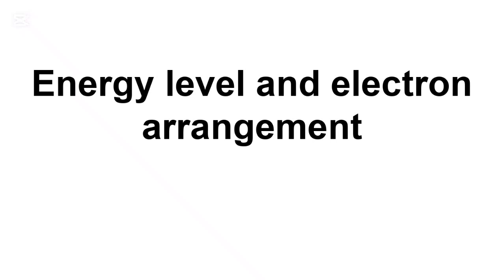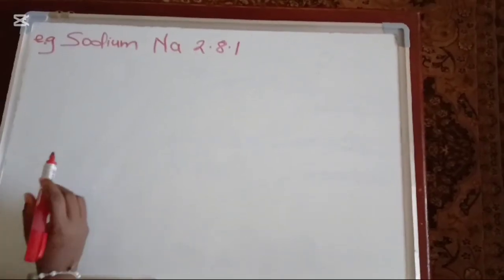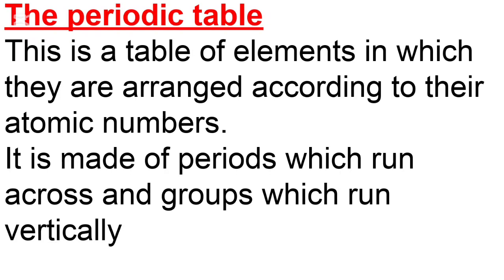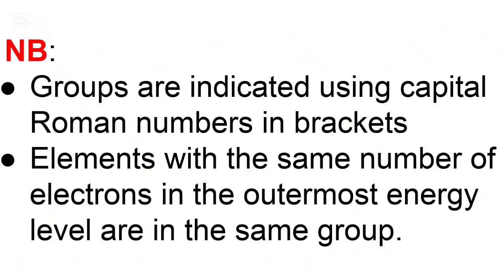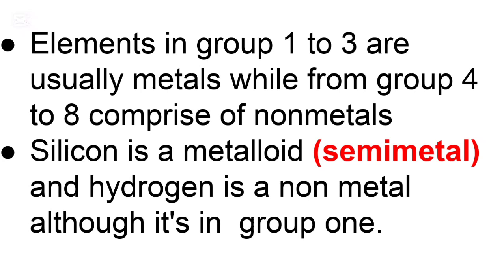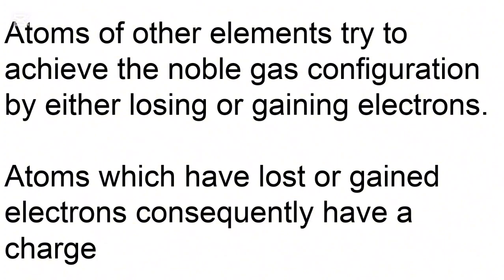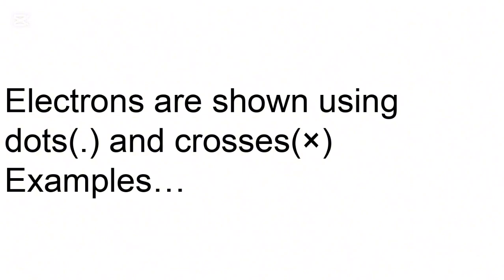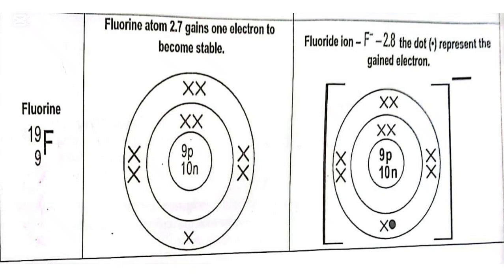LEARN ENERGY LEVEL & ELECTRON ARRANGEMENT TOPIC WITH TR.MERCY